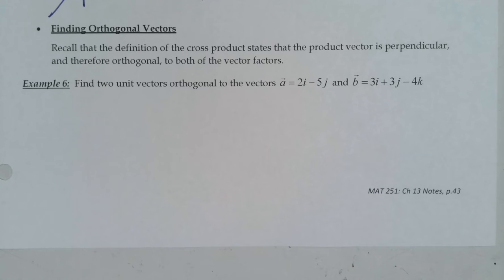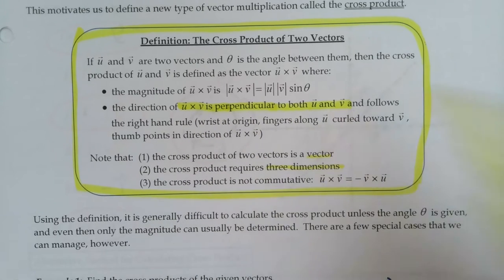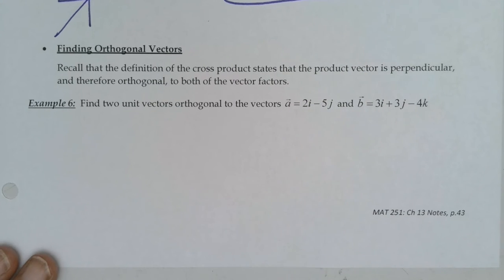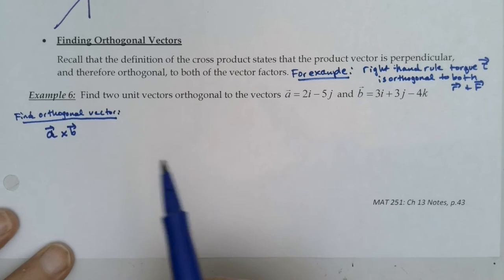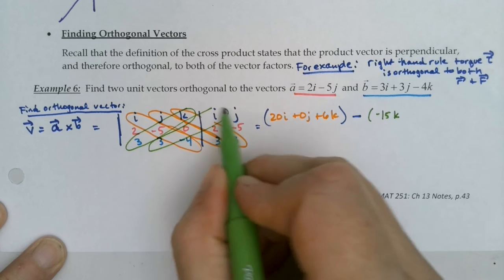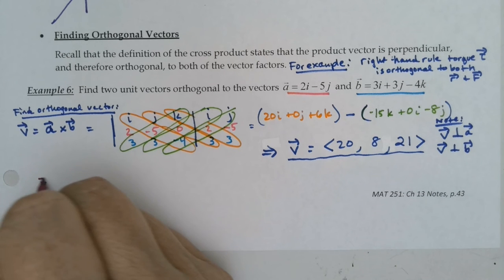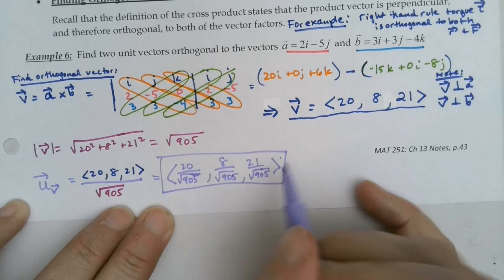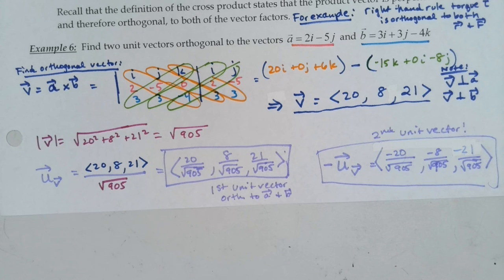MAT 251 13.4 (2e 11.4) Part 6 (FA19)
Appllication of Cross Product #3: Orthogonal Vectors